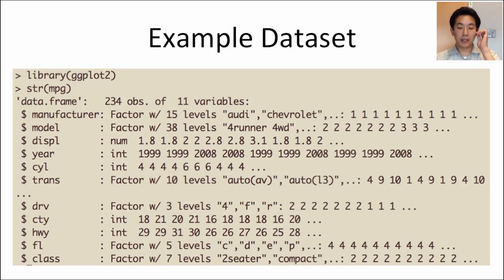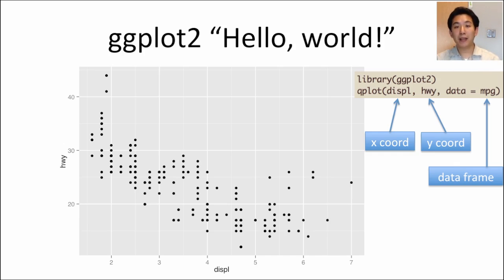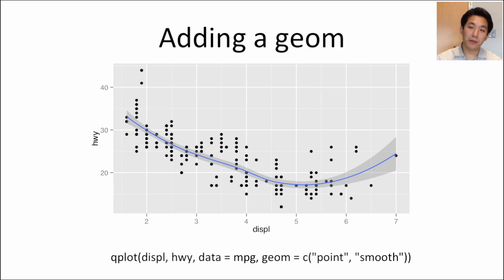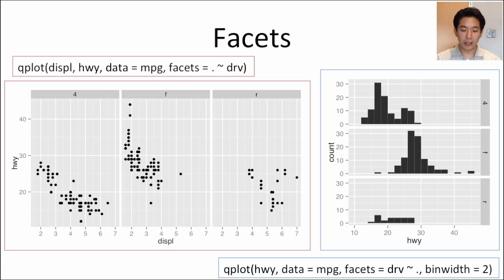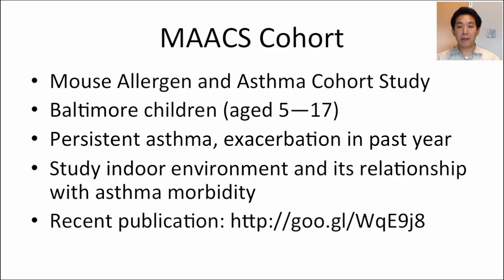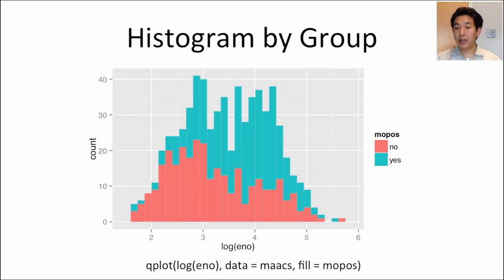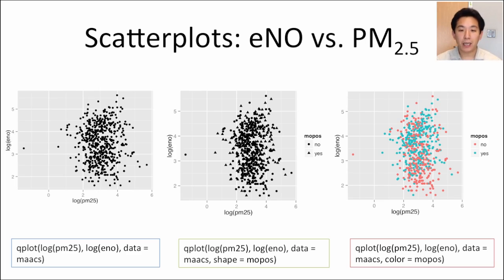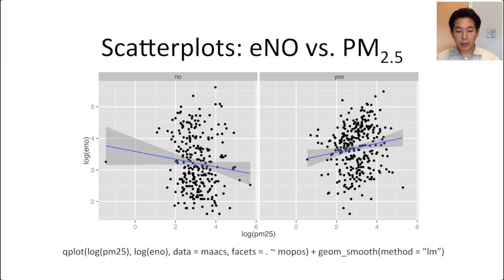ggplot2 (part 2) - Exploratory Data Analysis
Link to this course:
This course covers the essential exploratory techniques for summarizing data. These techniques are typically applied before formal modeling commences and can help inform the development of more complex statistical models. Exploratory techniques are also important for eliminating or sharpening potential hypotheses about the world that can be addressed by the data. We will cover in detail the plotting systems in R as well as some of the basic principles of constructing data graphics. We will also cover some of the common multivariate statistical techniques used to visualize high-dimensional data.
Cluster Analysis, Ggplot2, R Programming, Exploratory Data Analysis
Very nice course, plotting data to explore and understand various features and their relationship is the key in any research domain, and this course teaches the skill required to achieve this.,Awesome course that expands on your R knowledge. Only nitpick is that some of the links don't work and the videos need an overhaul as there seem to be little to no updates since 2015/2016.
Welcome to Week 2 of Exploratory Data Analysis. This week covers some of the more advanced graphing systems available in R: the Lattice system and the ggplot2 system. While the base graphics system provides many important tools for visualizing data, it was part of the original R system and lacks many features that may be desirable in a plotting system, particularly when visualizing high dimensional data. The Lattice and ggplot2 systems also simplify the laying out of plots making it a much less tedious process.